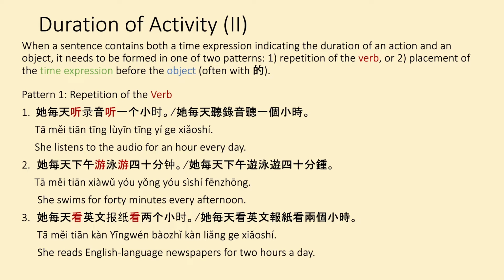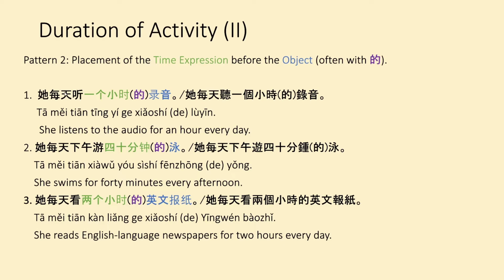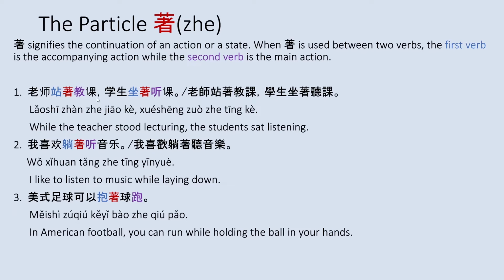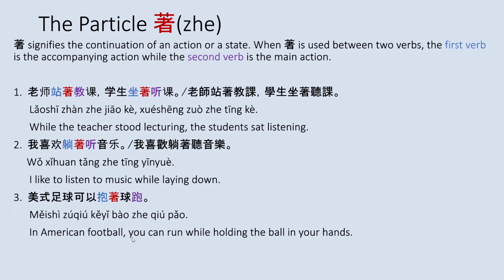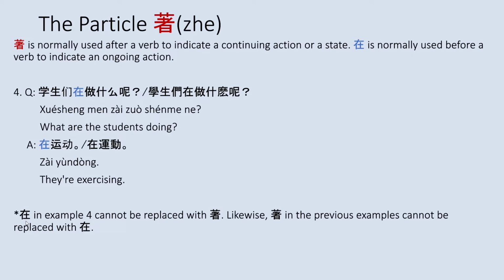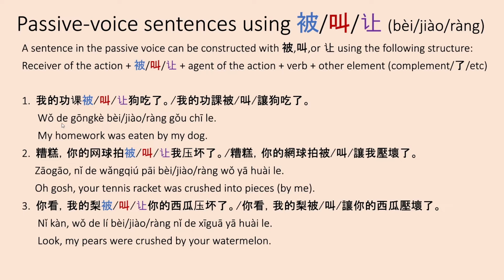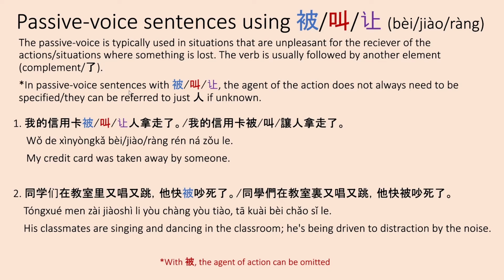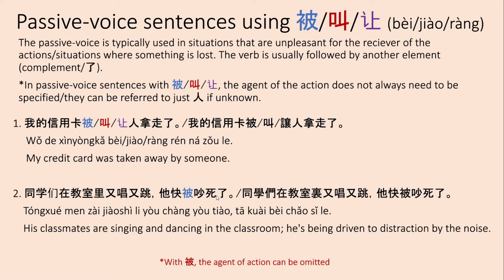Chinese 201 IC Lesson 18 Dialogue 2